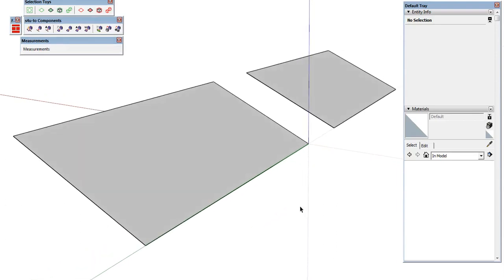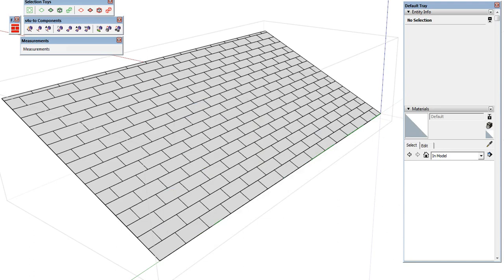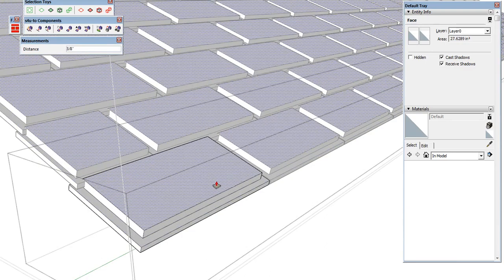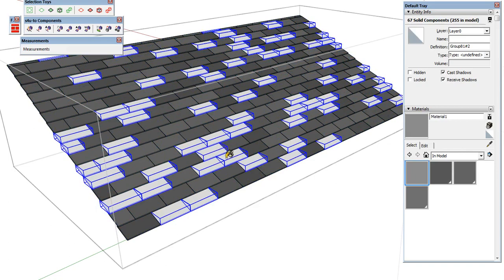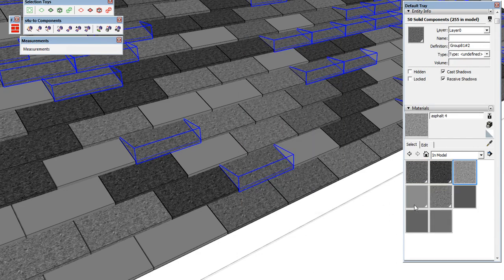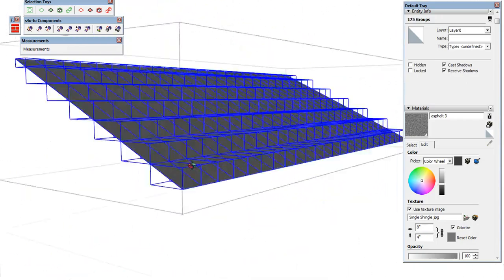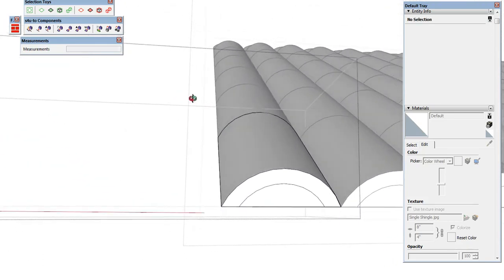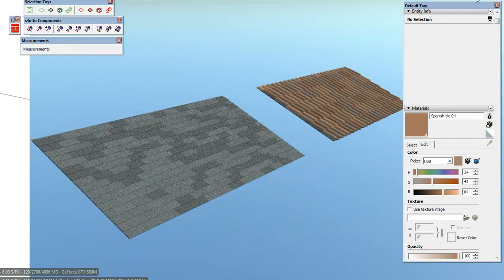Sketchup - Fast 3D Roof Tiles and Shingles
A little trick I came up with for creating 3D roofing.  We are using the following plugins -